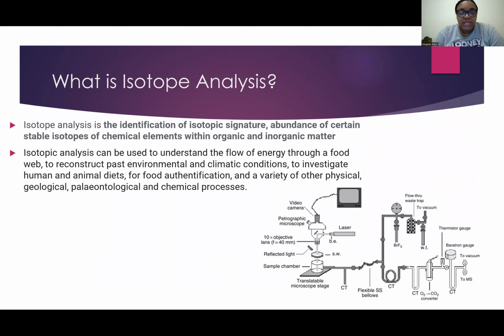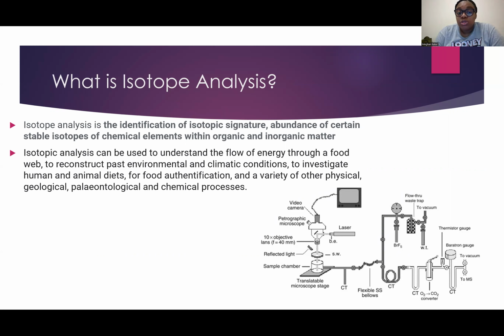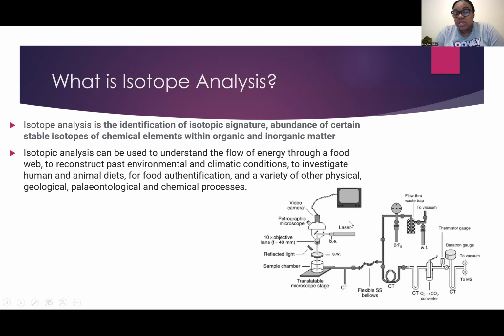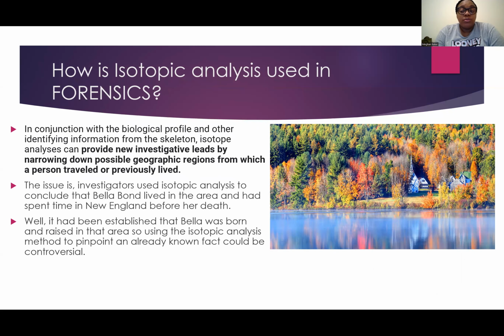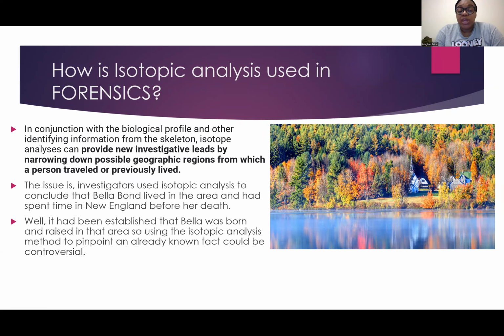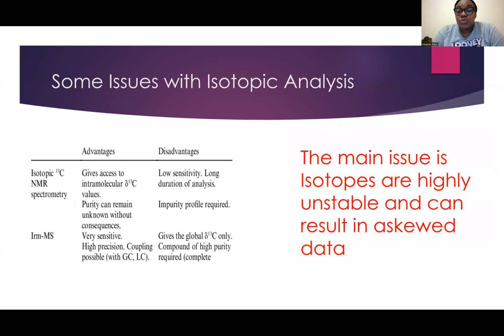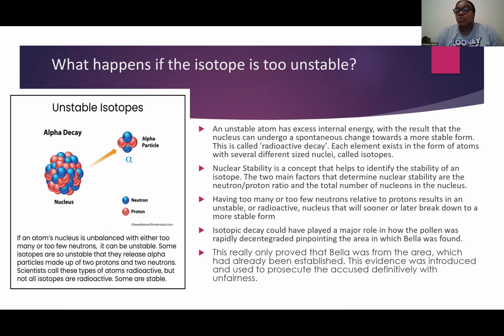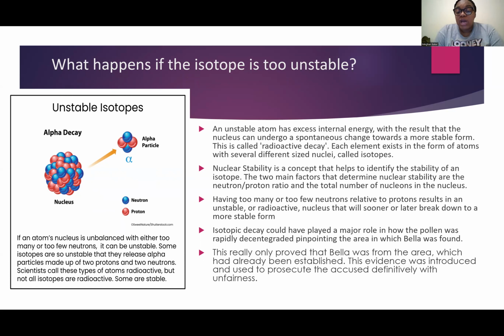Module 5 Rebuttal Isotopic Analysis (Meghan Baker)